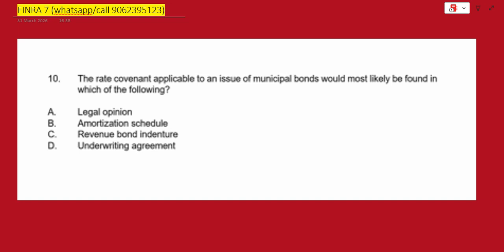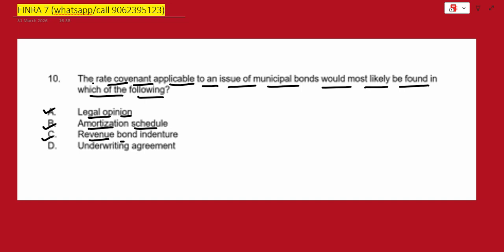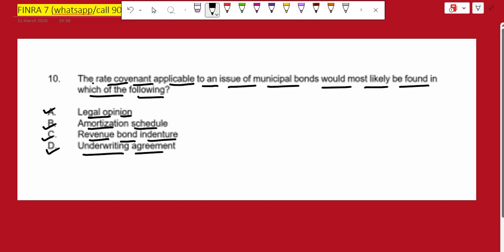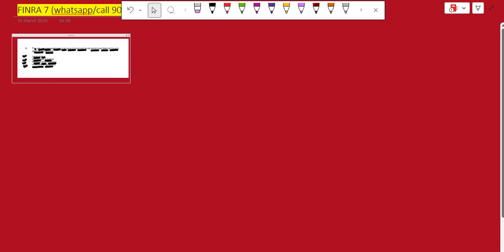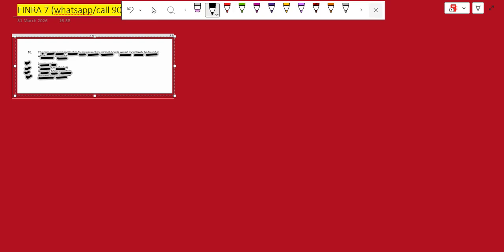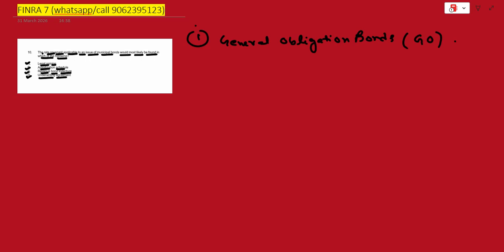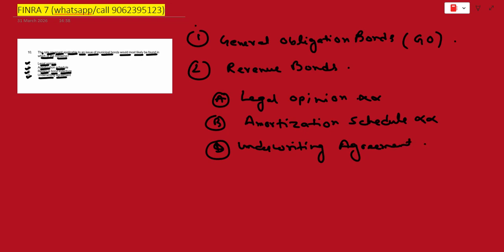FINRA Series 7 Past Paper Solution | Problem Walkthrough & Step-by-Step Guide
Prepare effectively for the FINRA Series 7 exam with this complete problem walkthrough of past year paper questions. This video is designed to give you a step-by-step understanding of how to approach, analyze, and solve real exam-level questions with clarity and precision.

In this session, each question is treated as a learning opportunity. Instead of simply presenting the final answer, we go through the full thought process behind solving the problem. From identifying the concept being tested to applying the correct method and avoiding common mistakes, this walkthrough ensures that you develop a strong problem-solving mindset.

If you are preparing for the FINRA Series 7 certification, this video will help you understand how questions are structured and how to respond effectively under exam pressure. The focus is on building accuracy, improving speed, and strengthening conceptual understanding through guided solutions.

This video is ideal for candidates who:
• Want a clear, structured approach to solving Series 7 questions
• Need step-by-step explanations for better understanding
• Are preparing for real exam conditions
• Want to improve both speed and accuracy

What You Will Learn in This Video:
• Complete walkthrough of FINRA Series 7 past year questions
• Identification of key concepts within each question
• Logical sequencing of steps to reach the correct answer
• Exam-oriented strategies for handling difficult questions

Topics Covered:
• Securities and Investment Products
• Equity and Debt Instruments
• Risk and Return Analysis
• Customer Accounts and Industry Rules
• Options and Financial Strategies
• Practical Financial Decision-Making

This is not just a solution video. It is a guided walkthrough that teaches you how to think during the exam. By following each step carefully, you will develop the ability to approach unfamiliar questions with confidence and clarity.

Why Problem Walkthroughs Are Important:
The FINRA Series 7 exam is designed to test your ability to apply concepts in practical situations. Without understanding the step-by-step process, it becomes difficult to solve questions efficiently. This video bridges that gap by showing you exactly how to think and act during the exam.

How to Use This Video:
Pause before each solution and try solving the question on your own. Then compare your approach with the walkthrough provided. This will help you identify gaps in your understanding and improve your problem-solving skills.

Who Should Watch:
• FINRA Series 7 aspirants aiming for high scores
• Finance students preparing for professional exams
• Working professionals entering the securities industry
• Learners who want structured and guided problem-solving

Success in the FINRA Series 7 exam comes from a combination of concept clarity, structured practice, and strategic thinking. This walkthrough approach will help you strengthen all three and perform confidently in the exam.

Follow the channel for more detailed walkthroughs, concept explanations, and exam strategies tailored for finance and professional certification exams.